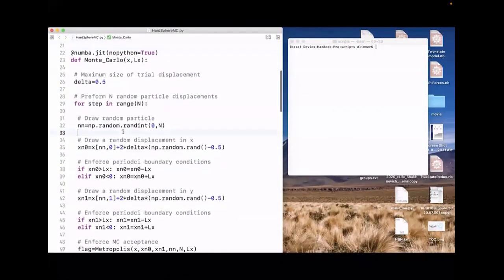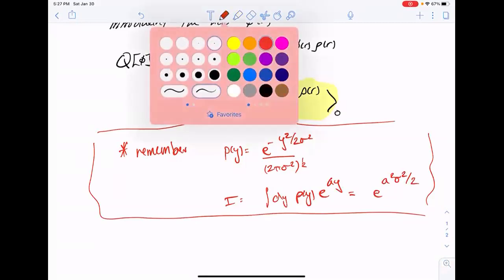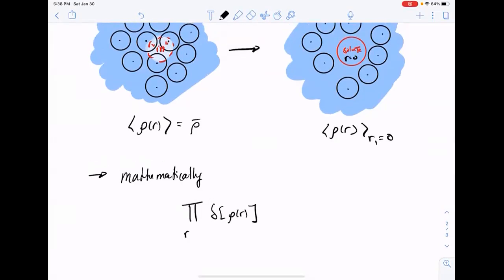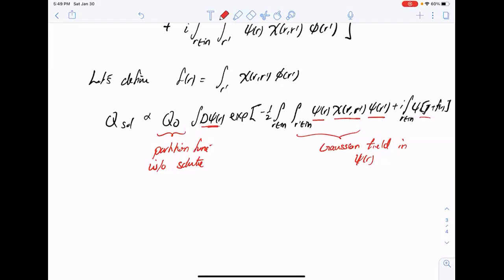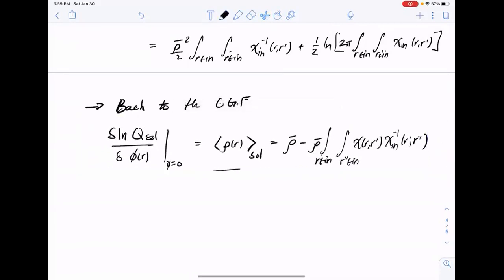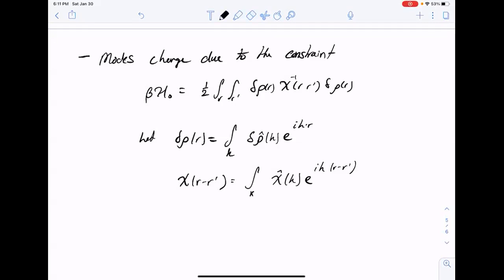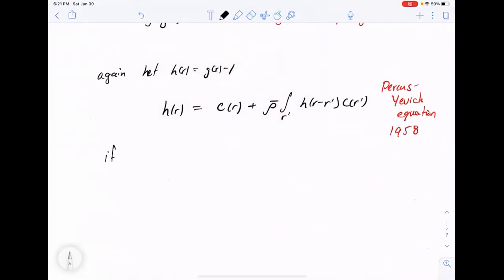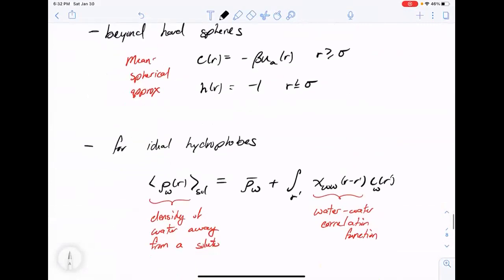Chem220b-Lecture6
Gaussian field theory for liquid structure: The Chandler theory for liquid structure is developed from a constrained Gaussian field theory. Connections to Percus-Yevik and the mean spherical approximation are discussed.